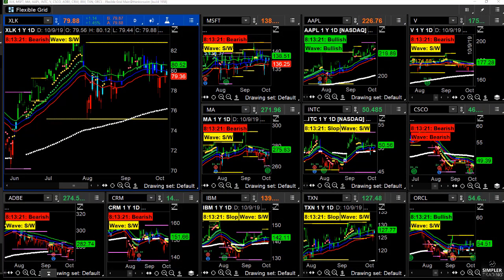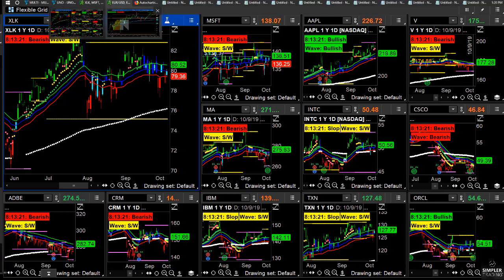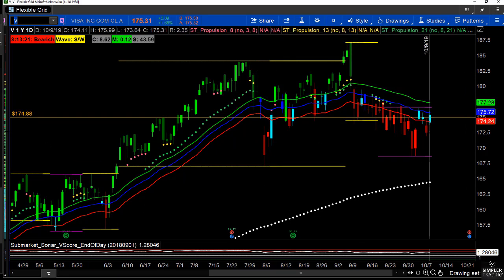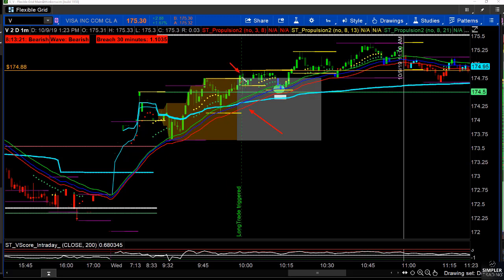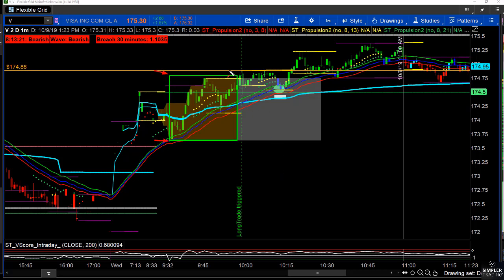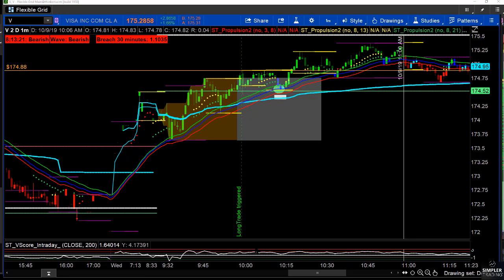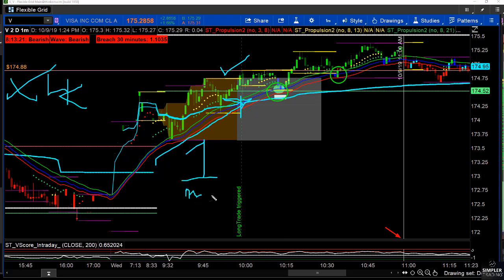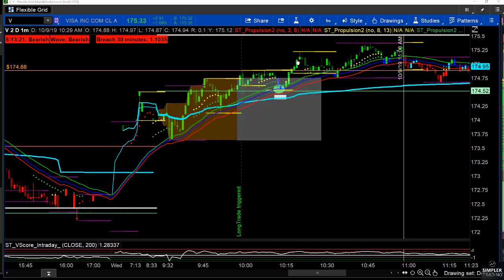Futures: Dissecting the Broader Averages for the Best Setups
This morning we daytraded Visa (V) as that name triggered a clearing range break as the XLK offered better overall clarity than the NASDAQ futures and QQQ. This is what futures trading can do: Understand the market from a 40,000 foot perspective.